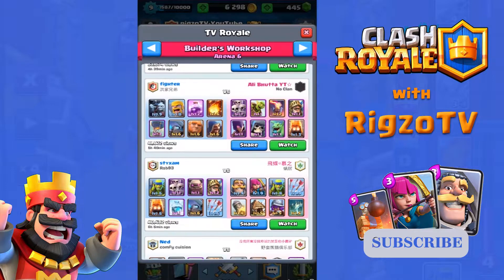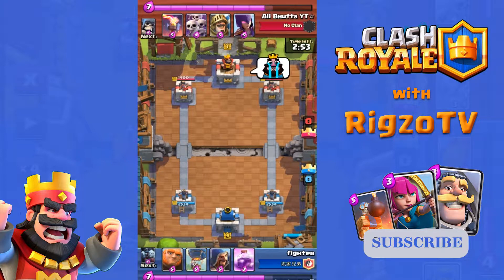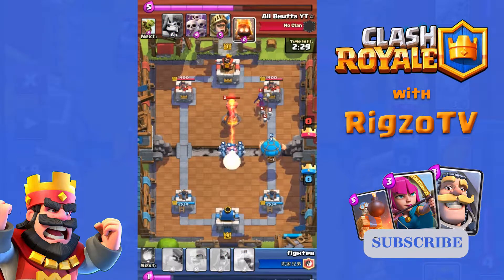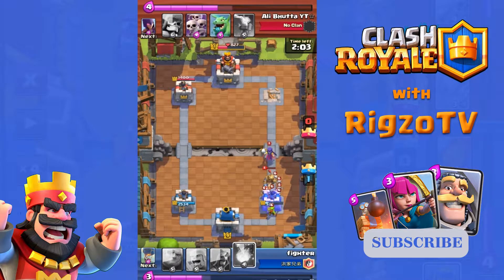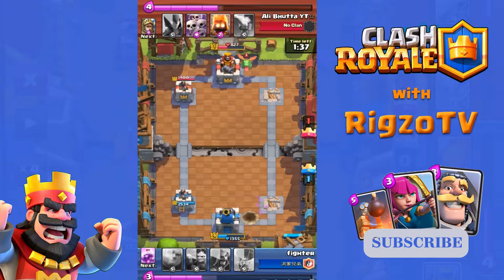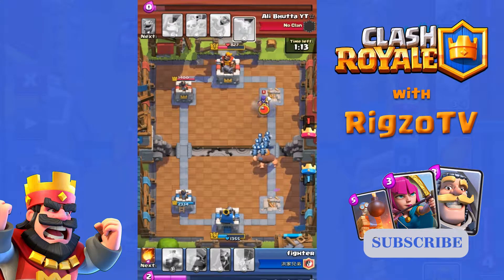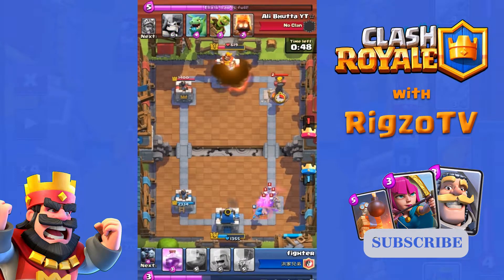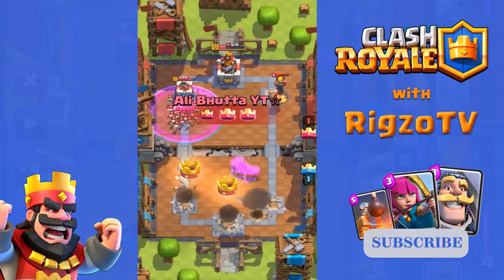Clash Royale - Level 1 vs 9 Amazing Gameplay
Amazing Gameplay saw in the TV Royale between Level 1 vs Level 9 players.